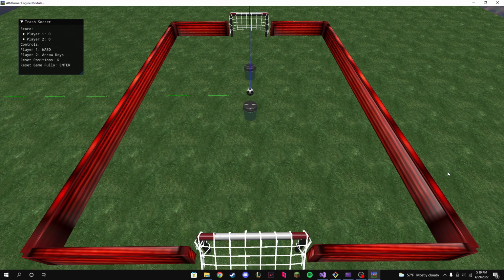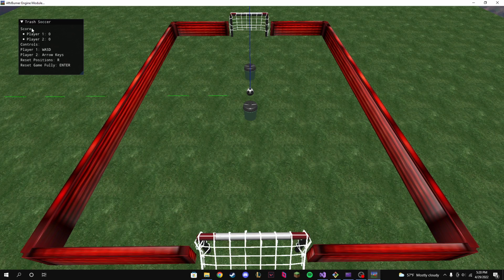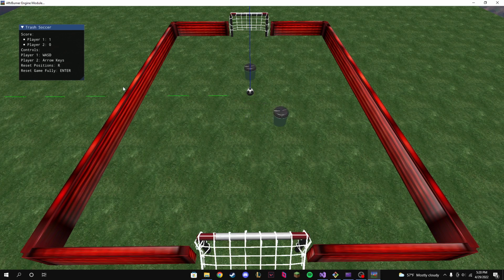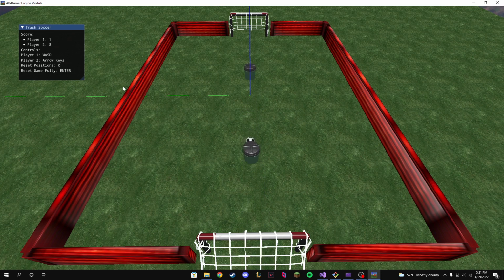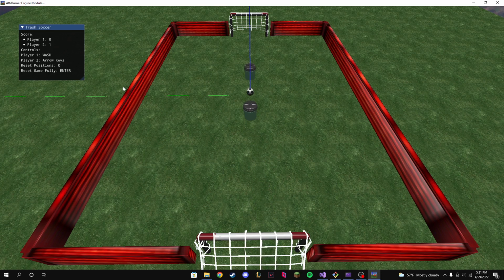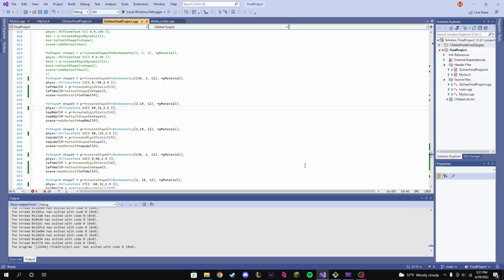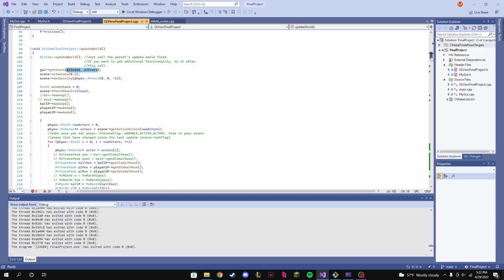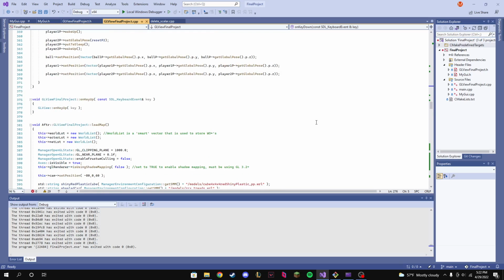CS400 Final Project - Trash Soccer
Final submission for CS4900 - Fundamentals of Game Engine Design.
Added note for the implementation: A goal is detected by the position of the ball, so if it passes a certain line it counts as a goal for a player depending on which line it passed.